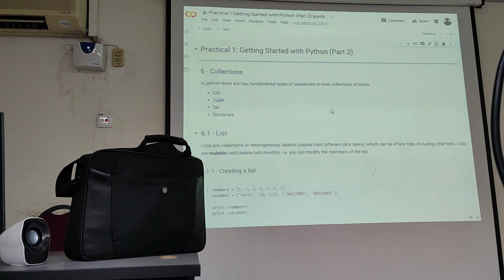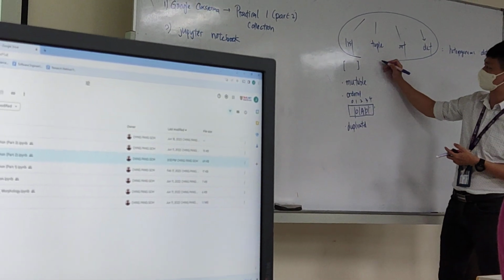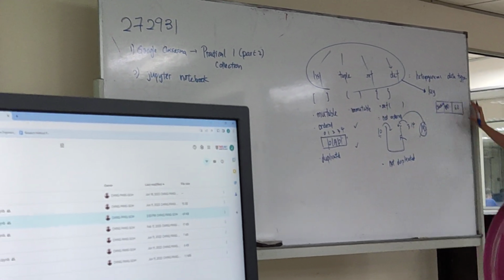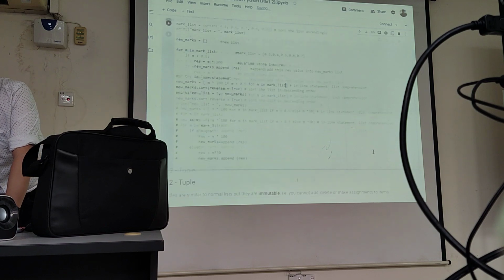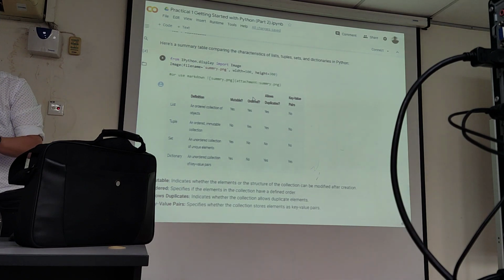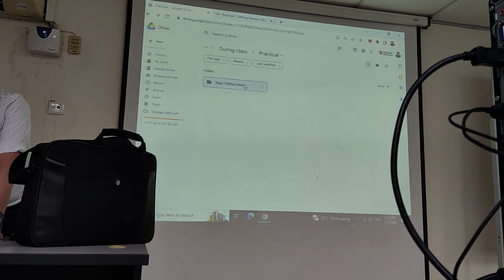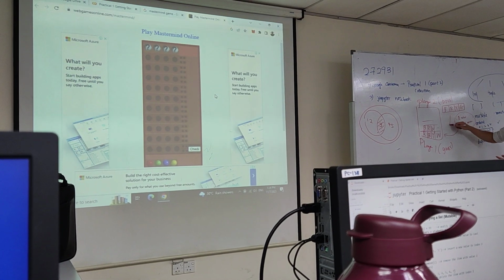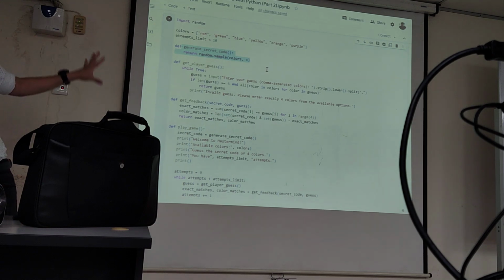Week02 AI Practical01